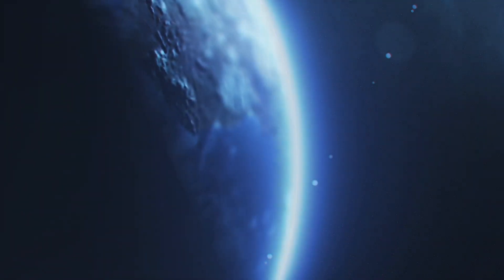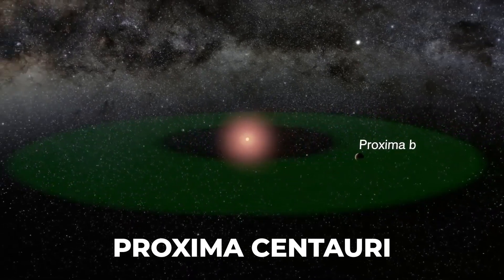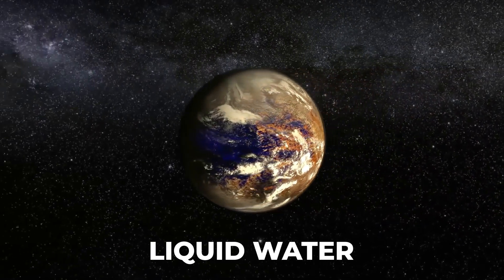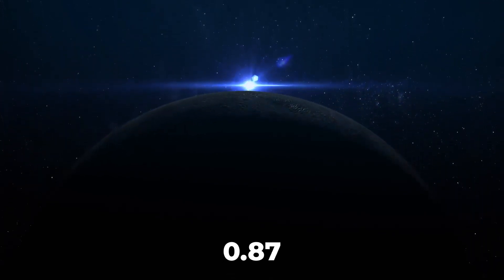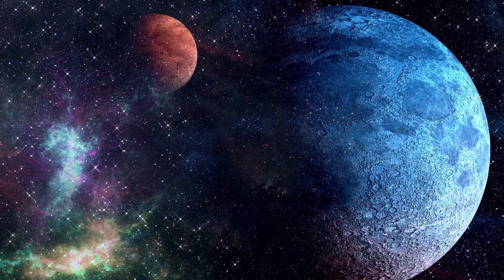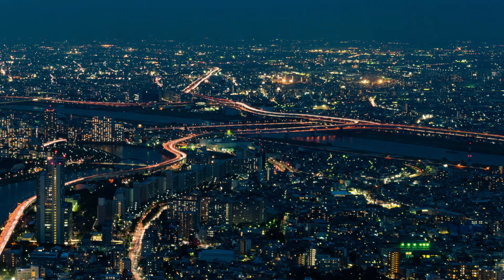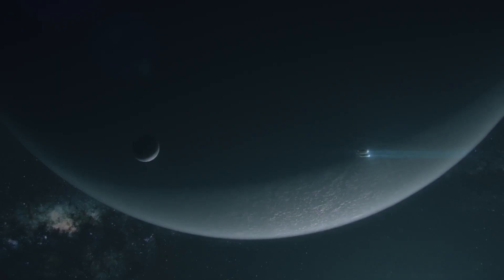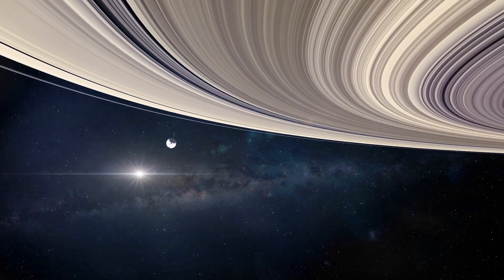NASA: Yes, We Detected Artificial Lights On Proxima B, And It's Coming From Someone!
Something strange is happening in the nearest star system to our own that might leave you astonished. A particular planet in this solar system - Proxima B has been emitting some weird signals. James Webb Space Telescope, our new eye on the universe has detected peculiar anomalies, termed "artificial lights," that have rattled the finest minds of the space community.

Welcome to Space Nomad and today let us get to know if we are about to find our celestial cousins with the discoveries made by J.W.S.T. about Proxima B and what conditions make this planet suitable for alien life.